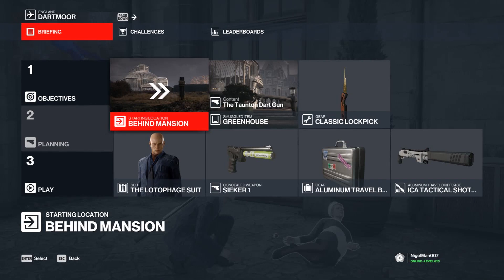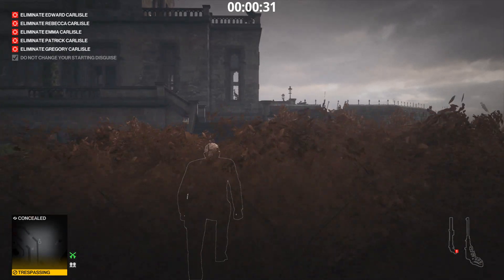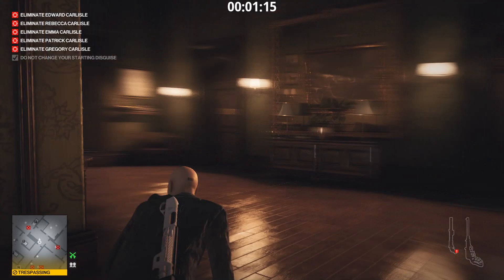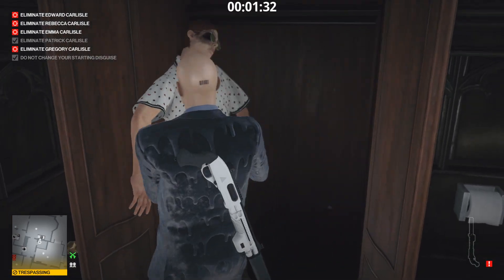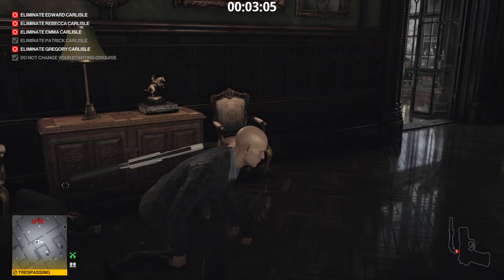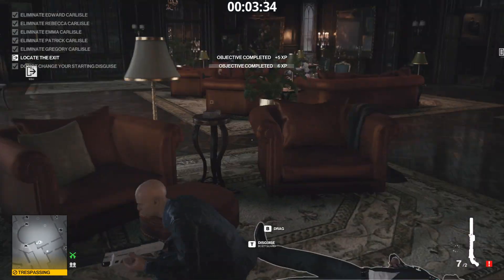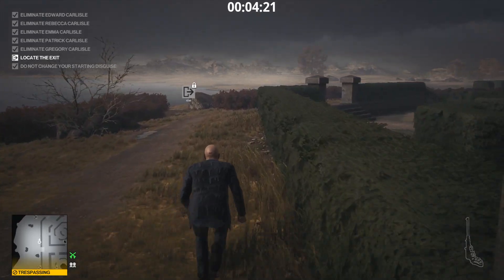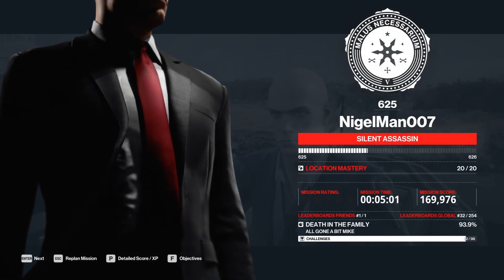Hitman 3 Dartmoor Outside Extra |All Gone a Bit Mike | Suit Only Silent Assassin | Featured Contract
In this HITMAN 3 walkthrough we'll be covering Dartmoor Outside Extra  All Gone a Bit Mike  Featured Contract | Silent Assassin Suite Only

Dartmoor
Mission Name:
All Gone a Bit Mike